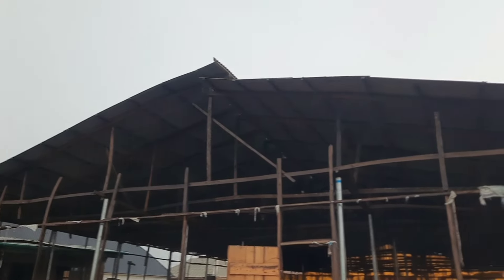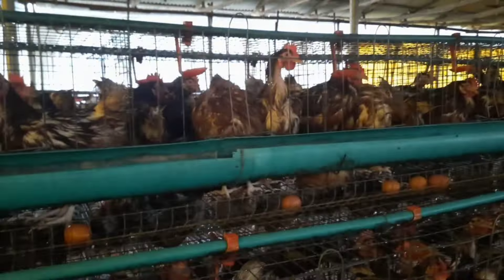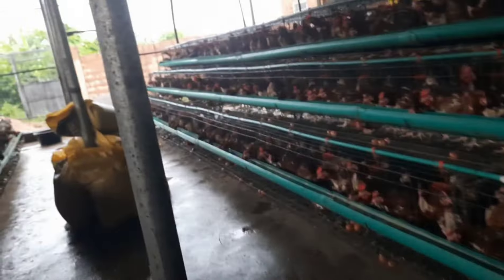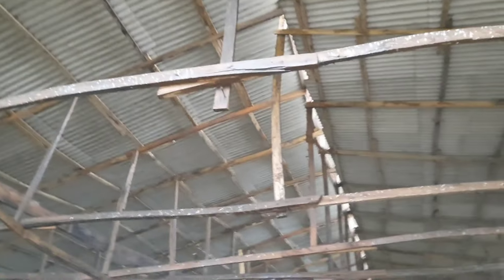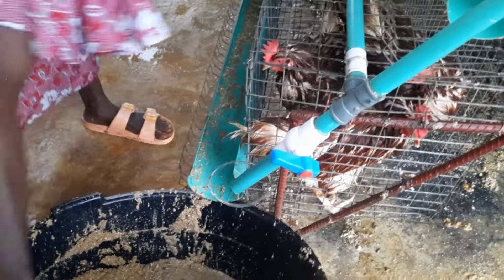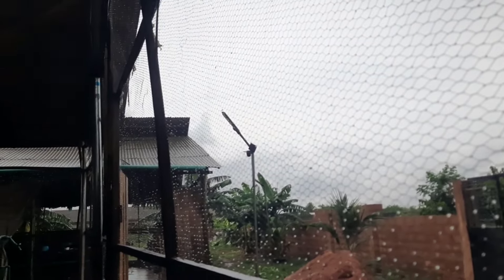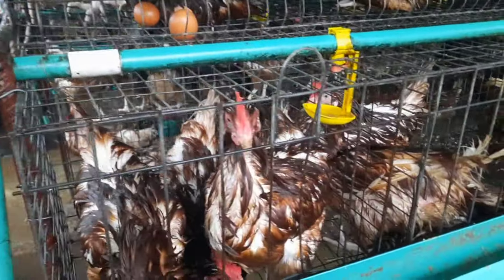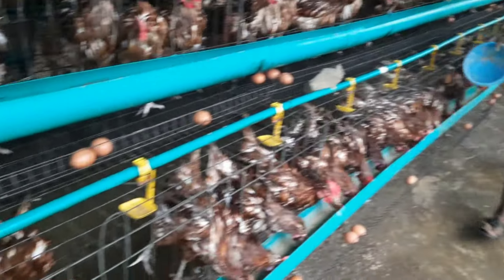Poultry Farm In Rainy Season | See How Much Loss The Heavy Rain Caused To Our Farm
It rained at the farm in this day and it was not a pleasant experience.  It is the rainy season in my country and I got caught up by the rain at the farm this day . This video is a typical example of a Poultry Farm In Rainy Season. This video also shows how much loss we experienced on this day, as the chicken feed got wasted .

Another issue was the construction of one of the pens in our farm , there is a serious capentery error on the roof , I doubt if we can fix this while we have thousands of laying birds in that pen.

Please share your feedback with me , let me know what it's like when it rains at your poultry farm.
poultry farming in rainy season
poultry farm loss

For Consultations,  Please use the below link to book a session